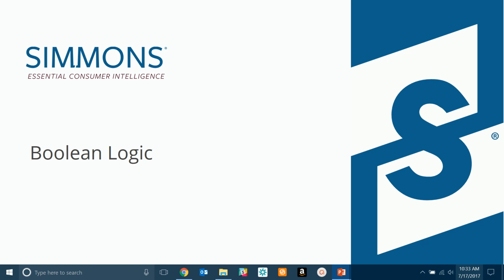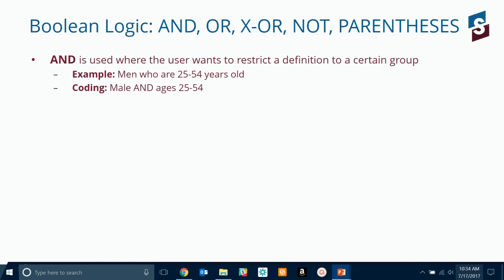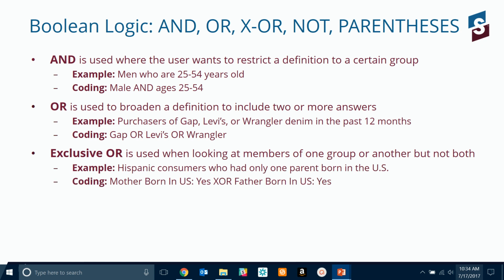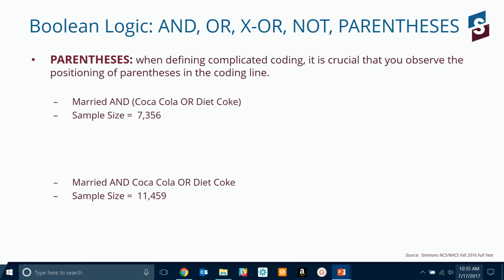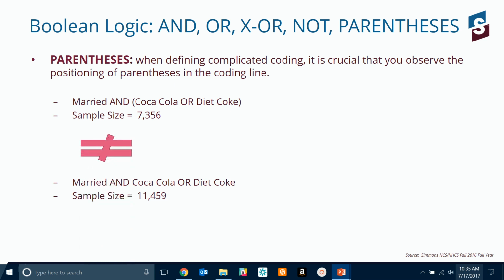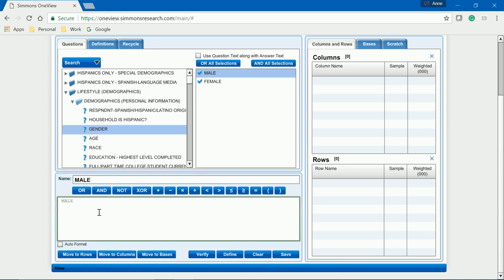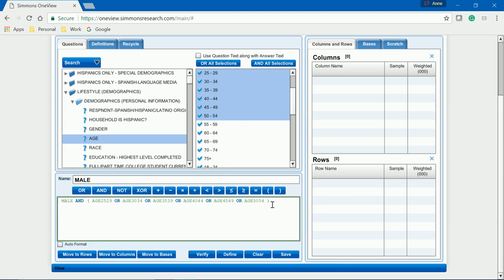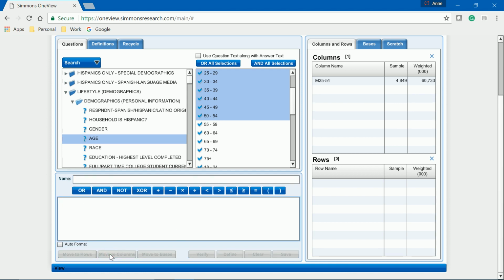Simmons OneView - Boolean Logic